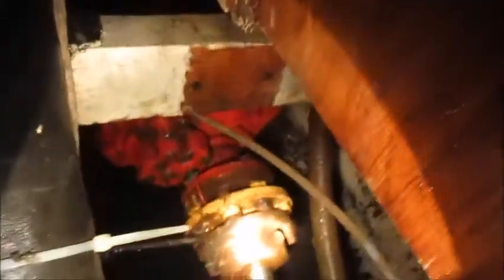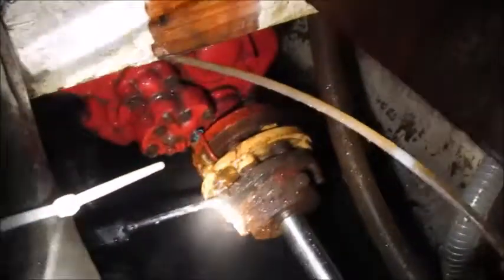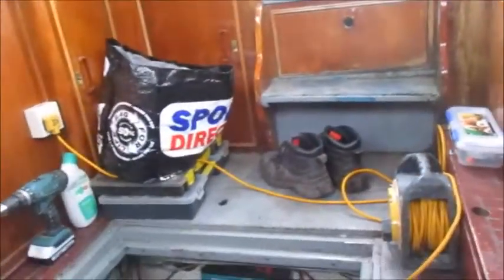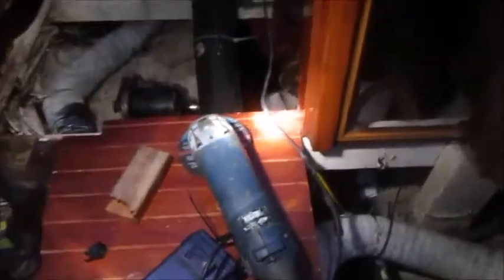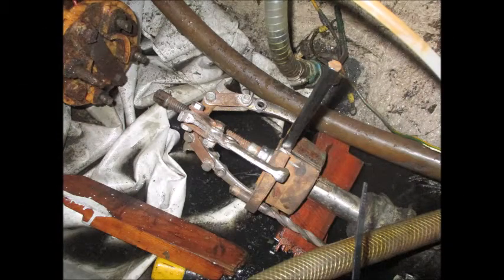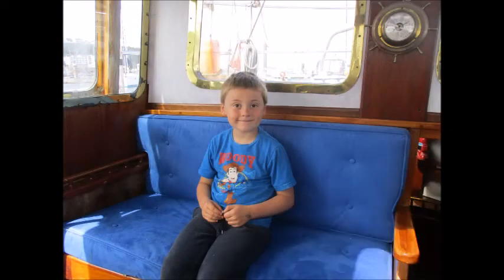shaft coupling removal DIY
Diy removal of the shaft coupling on our Colvic Watson 34